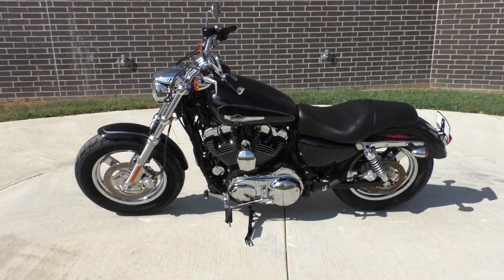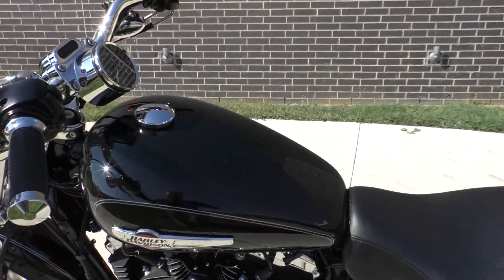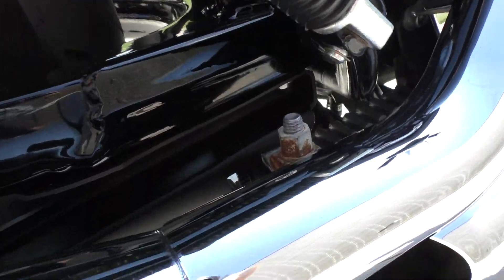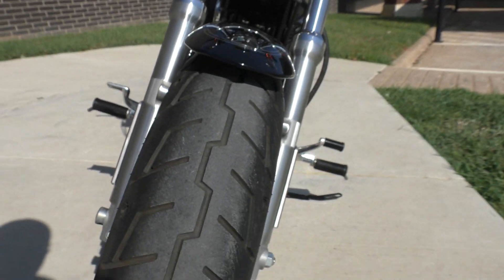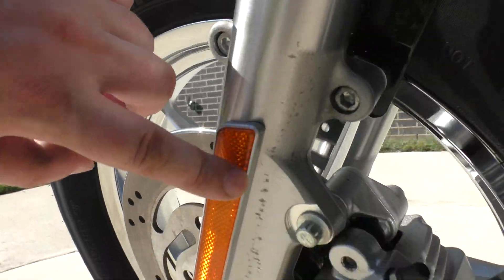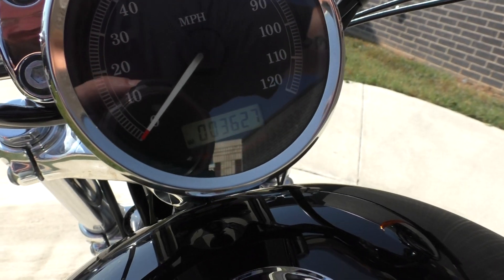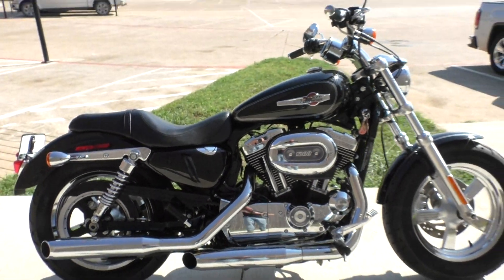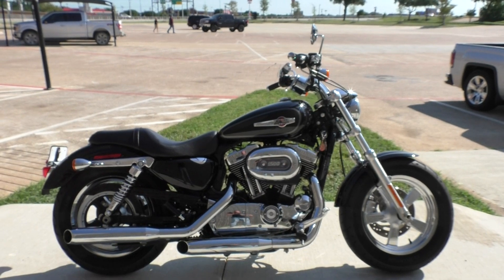438712 2013 HARLEY-DAVIDSON SPORTSTER 1200 CUSTOM - XL1200C